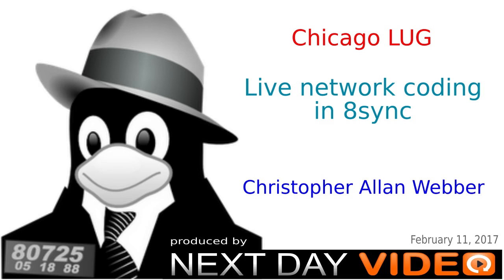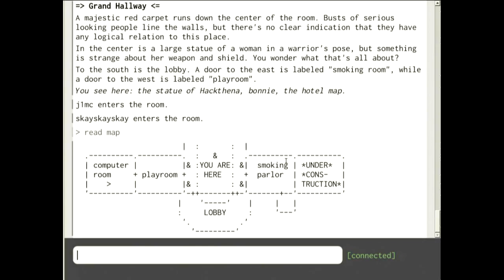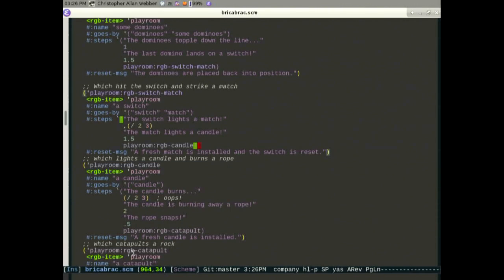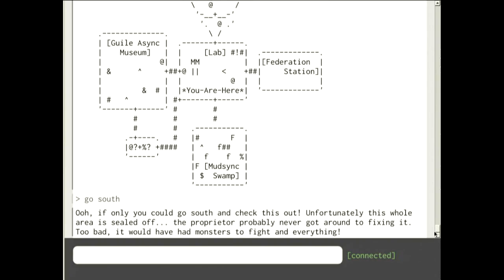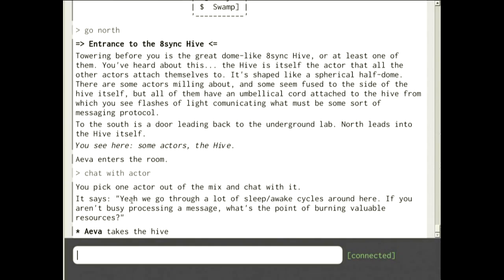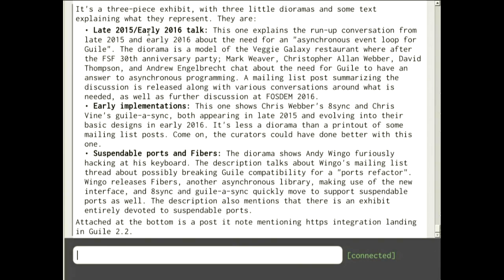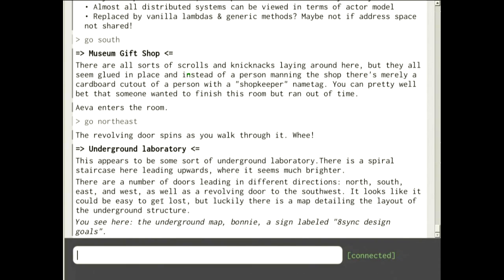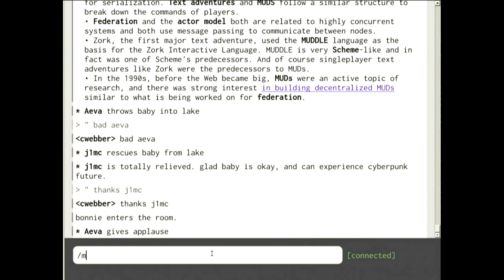Live network coding in 8sync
Christopher Allan Webber

Isn’t network programming a pain? Wouldn’t it be nice if you could live
code and explore the system you’re building as you go? Enter 8sync, an
actor model library for GNU Guile that’s built to support evolving your
networked application as it runs.

This talk will exchew the traditional slide presentation model in favor
of the audience participating in an 8sync powered multiplayer game,
where each room serves as a “slide”. What other talk combines all the
fun elements of network hacking, multiplayer games, and choose your own
adventure style exploring?